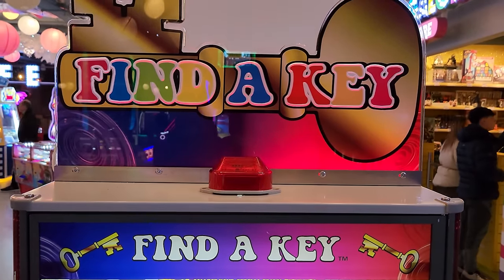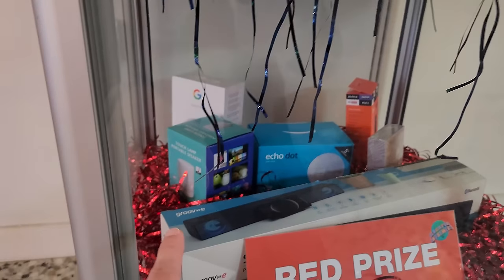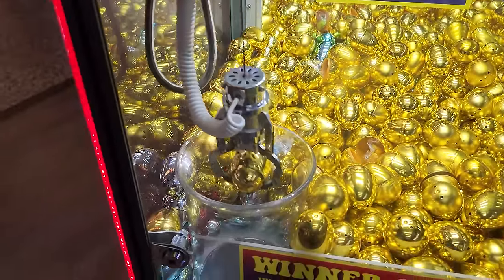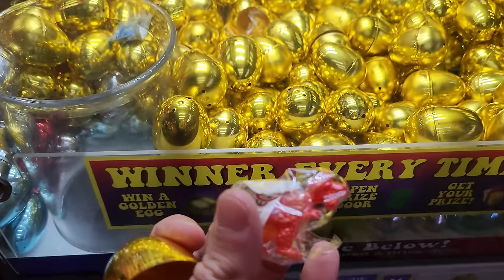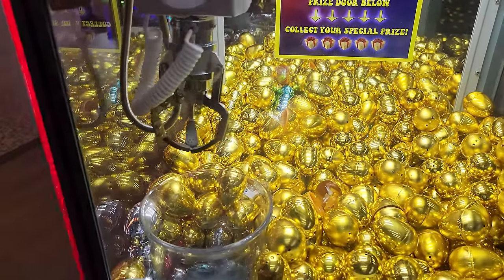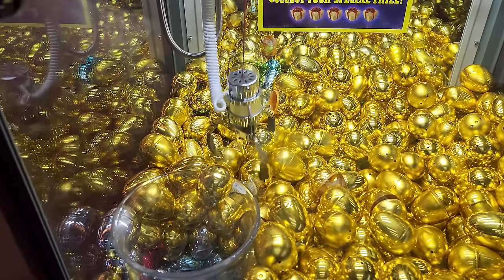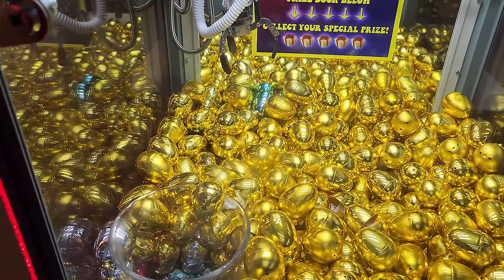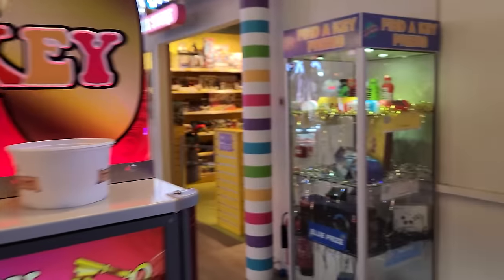Find a Key to Open a Big Locker!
We found another golden egg claw machine while in Blackpool, United Kingdom! Of course, I had to try my luck! Let's see if I can win a key to open a locker!